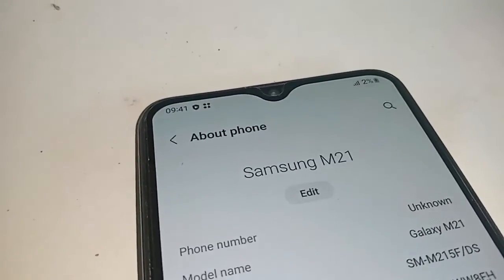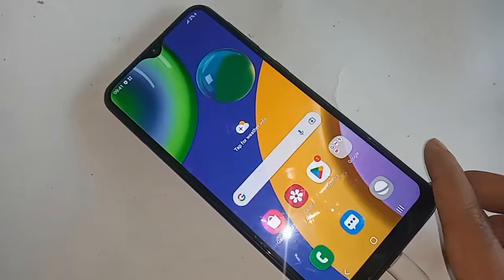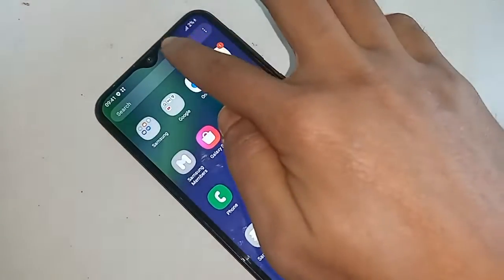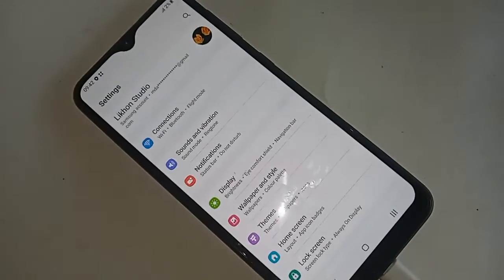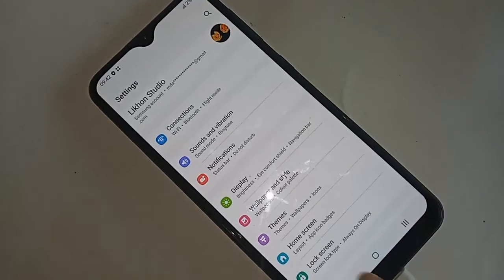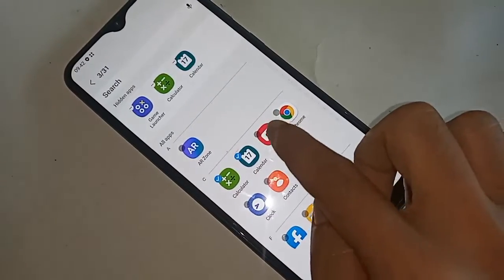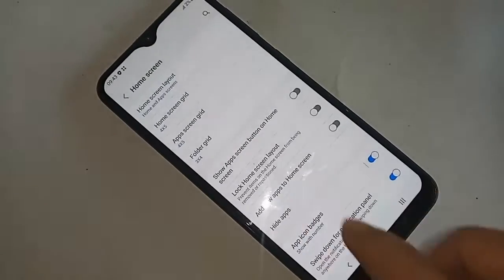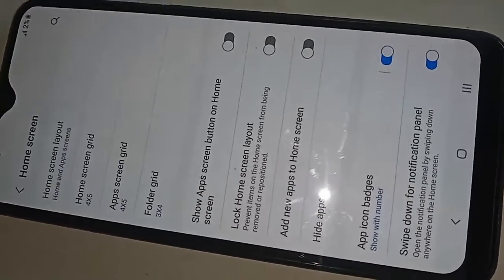Samsung M21 hide apps // how to hide apps Samsung galaxy m21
This phone problem is apps not hide. now today i will show you how to hide apps in Samsung galaxy m21 phone.